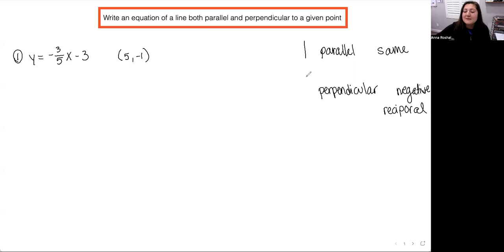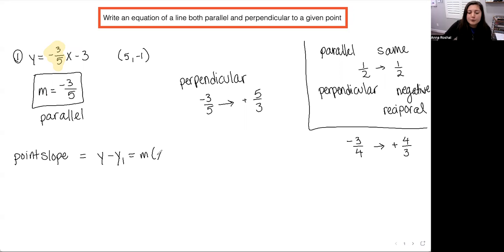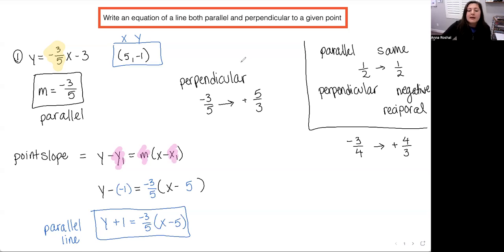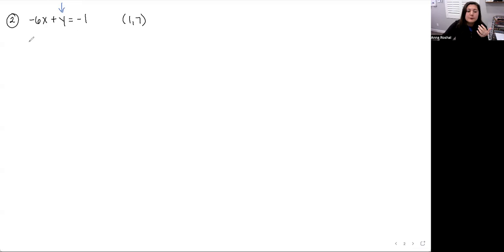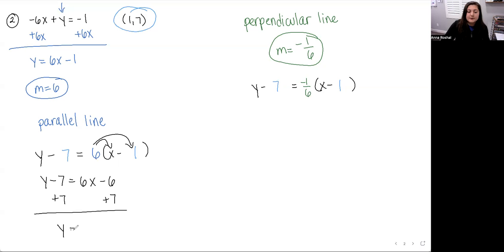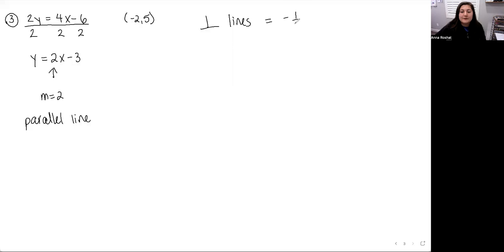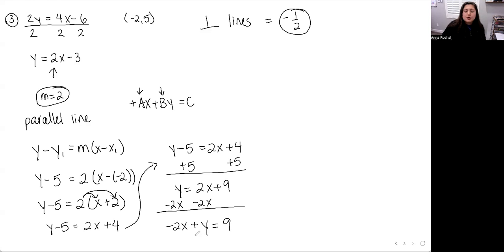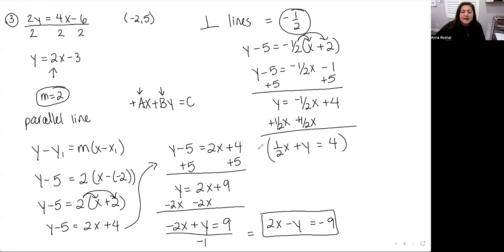Writing equations of parallel and perpendicular lines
In this video we talk about how to write an equation of a line that is parallel or perpendicular to a given line, using a given point. We review 3 problems with the given equations all in different form. We also discuss how to convert the new lines to various formats such as point slope, slope intercept, and standard forms.